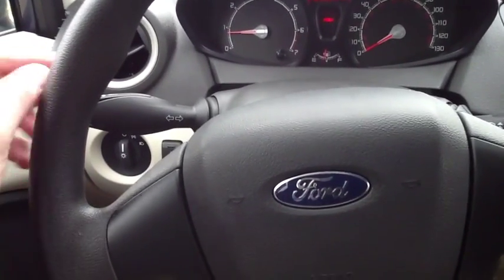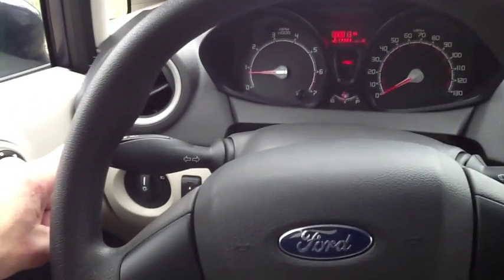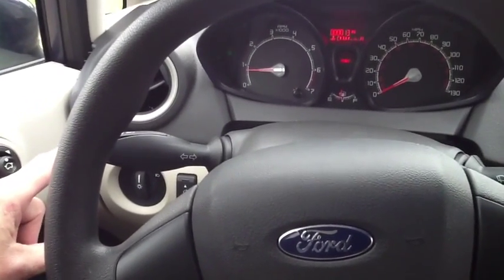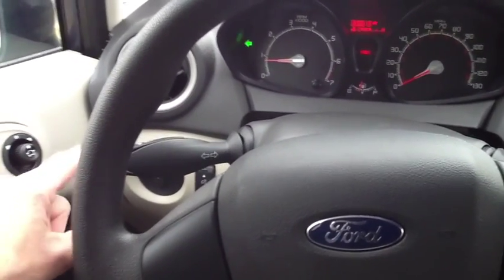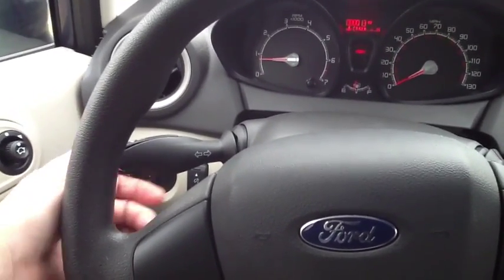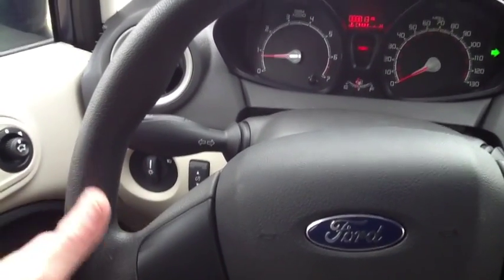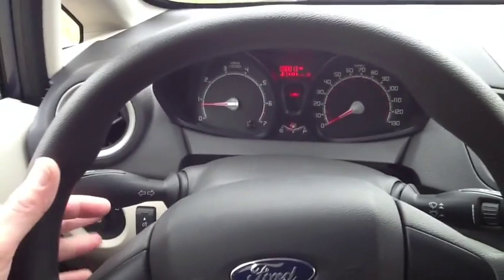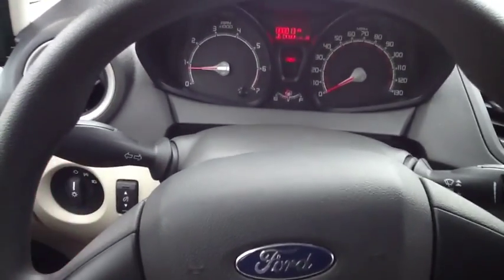2013 Ford Fiesta Lane Change Blinker Operation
2013 Ford Fiesta
Thoroughbred Ford